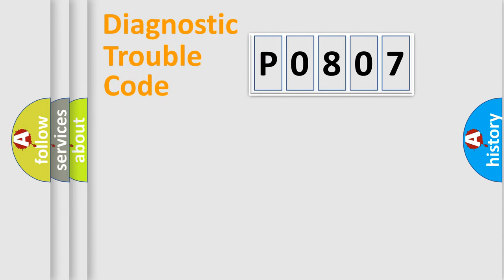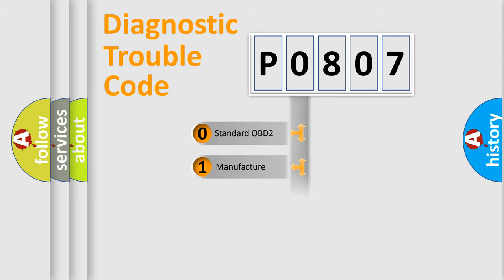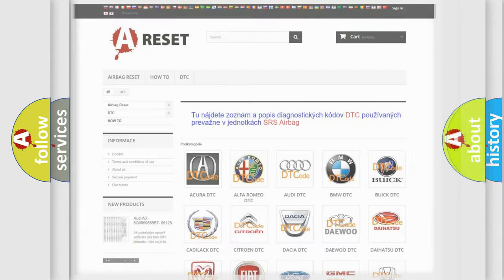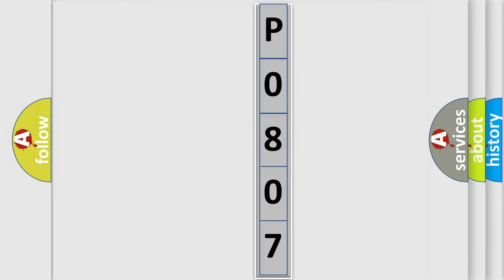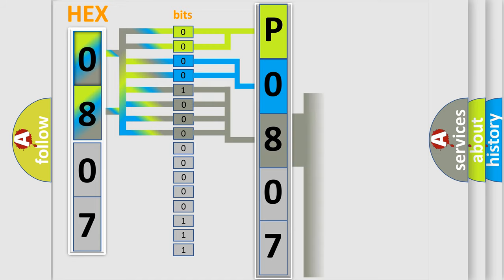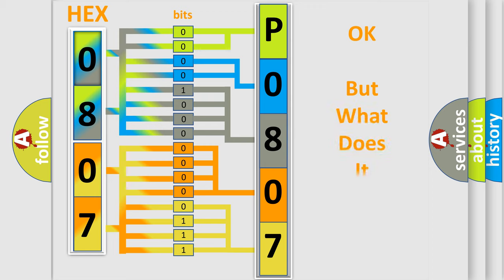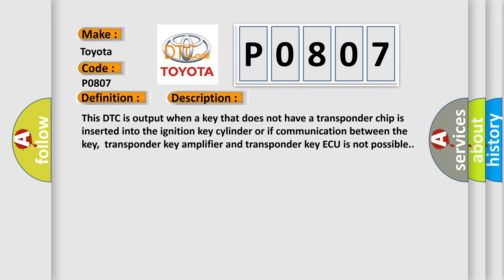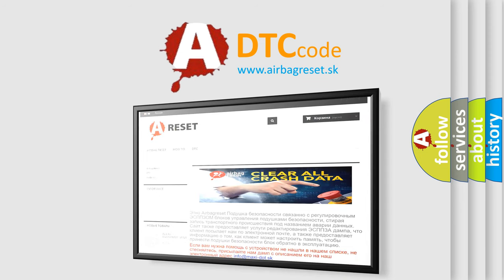DTC Toyota P0807 Short Explanation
Contents:
0:21 Basic DTC analysis according to OBD2 protocol standard.
1:48 Insight into programming
2:58 A diagnostically understandable description of the Diagnostic Trouble Code
3:05 Basic error definition

Make:
Toyota
Code:
P0807
Definition:
Communication Malfunction No. 2
Description: